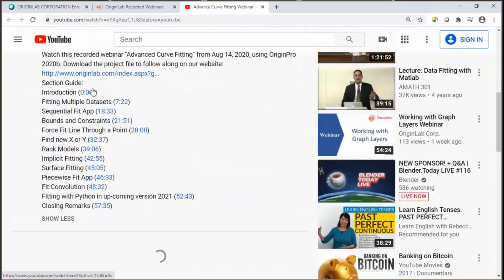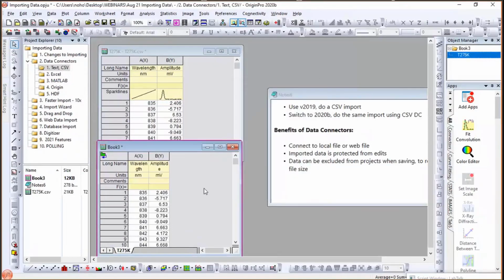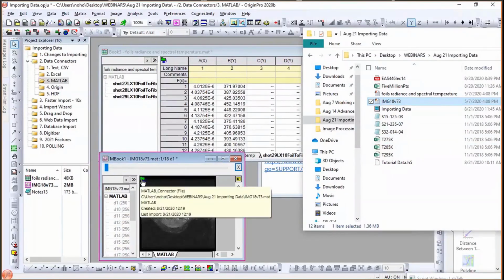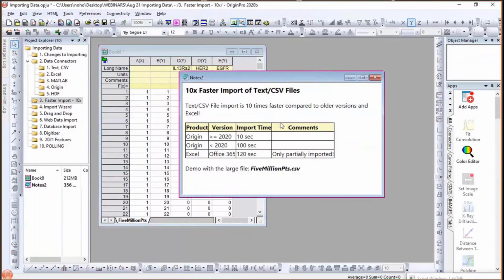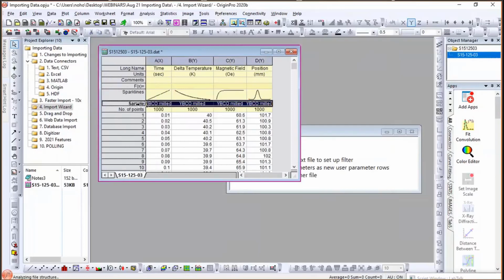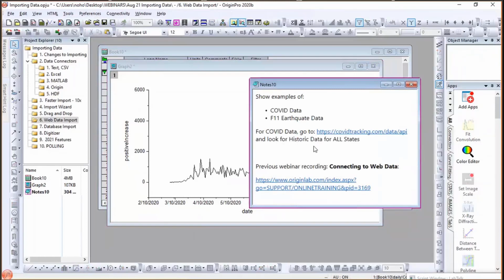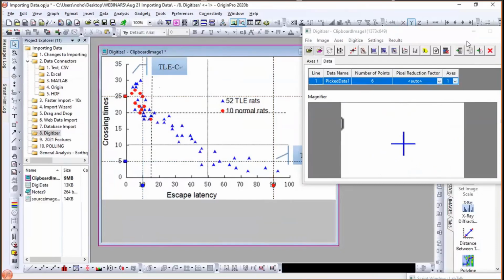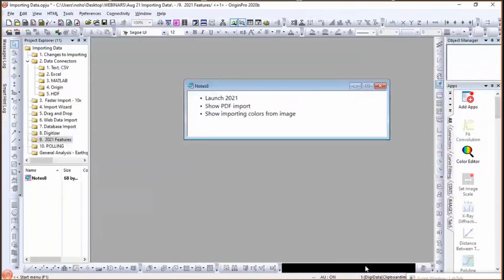Importing Data Webinar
Watch this recorded webinar "Importing Data" from Aug 21, 2020, using OriginPro 2020b. View section guide below. Download the project file, from our website, to follow along.
Section Guide:
Introduction: (0:00)
Changes to Importing (3:35)
Data Connector: Text, CSV (7:40)
Data Connector:  Excel (13:12)
Data Connector: MATLAB (16:23)
Data Connector: Origin (19:04)
Data Connector: HDF (21:46)
Q+A: Multiple Files (23:11)
Faster Import -10x  (24:29)
Q+A : Sigmaplot files (27:45)
Import Wizard (29:10)
Drag and Drop (34:23)
Web Data Import (36:02)
Database Import - Point to Previous Webinar (44:36)
Digitizer (45:03)
2021 Features (51:14)
Closing Remarks (56:20)